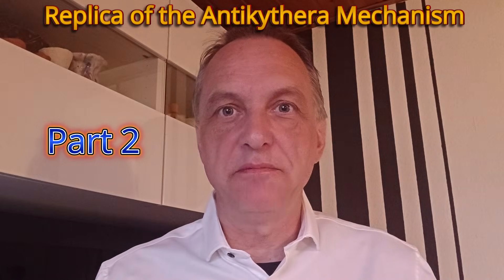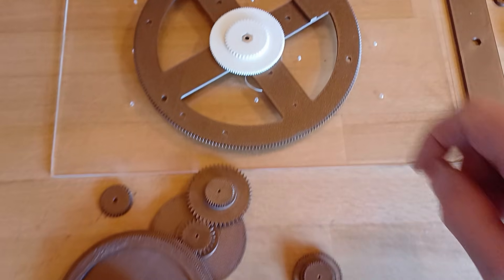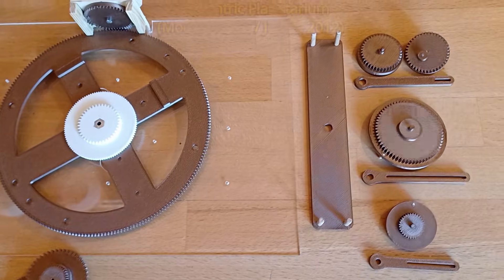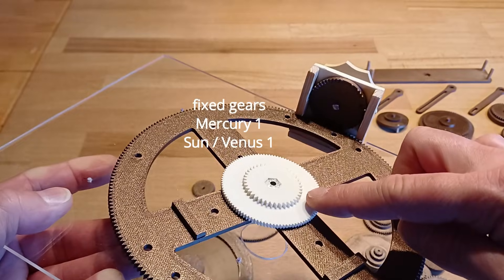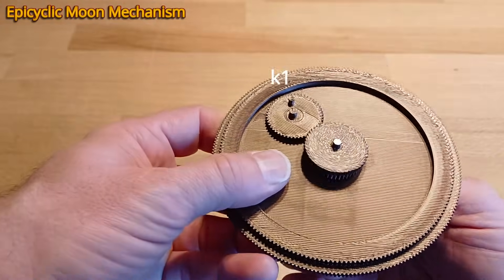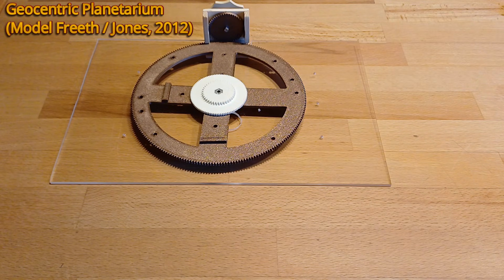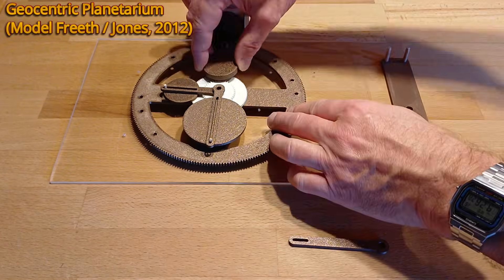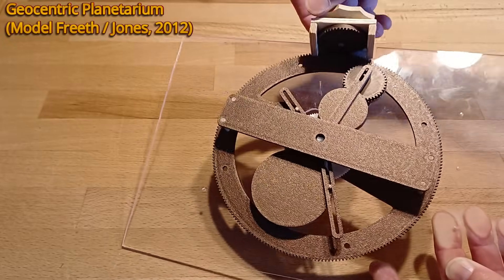Creating a fully functional replica of the Antikythera Mechanism - Part 2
This is part 2 of my videos on How to create a fully functional replica of the Antikythera Mechanism. The gears are 3d printed and this video shows the main assembly groups for the calendaric calculations, eclipse predictions
as well as the lower parts of the geocentric planetarium model Freeth / Jones from 2012.